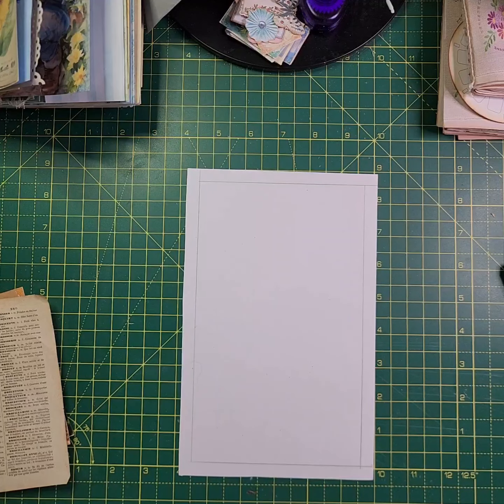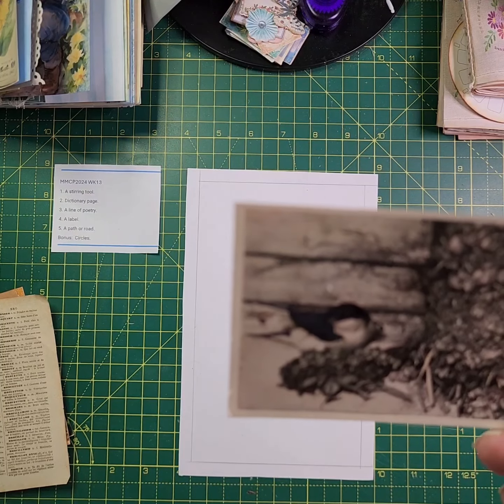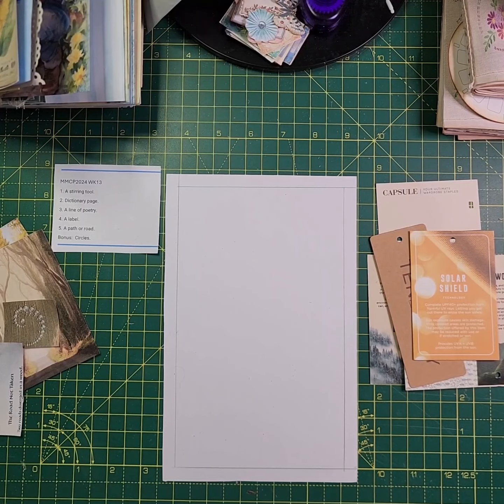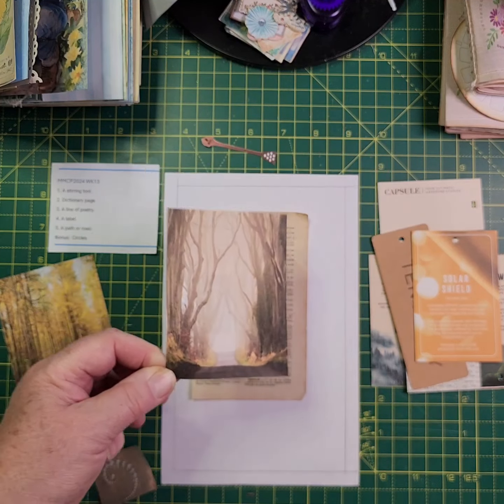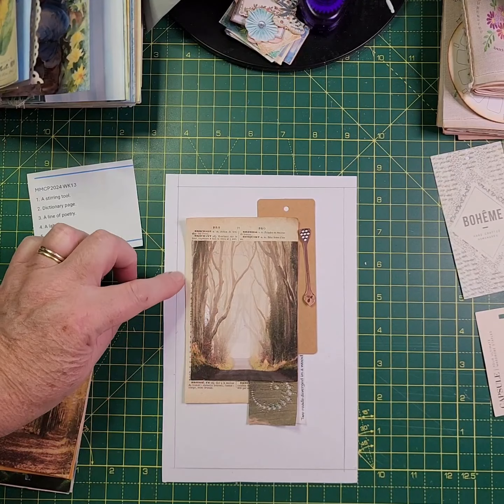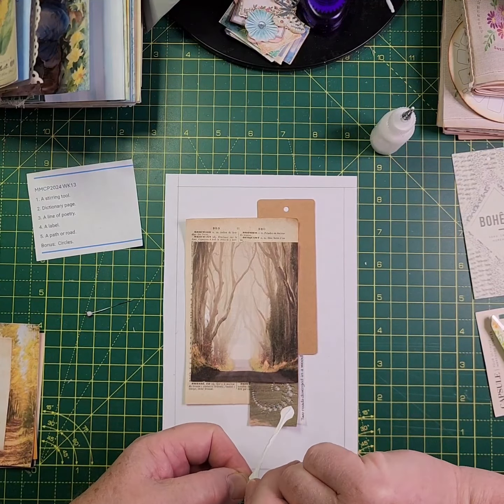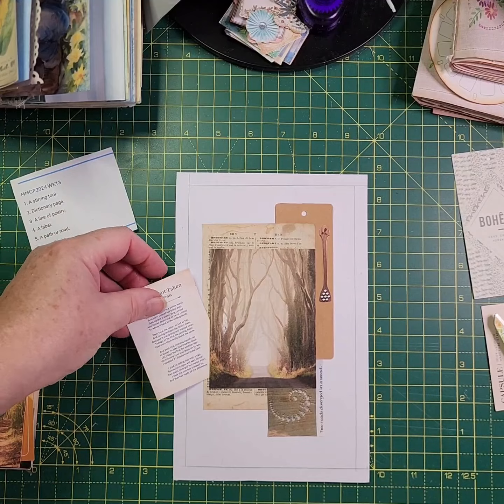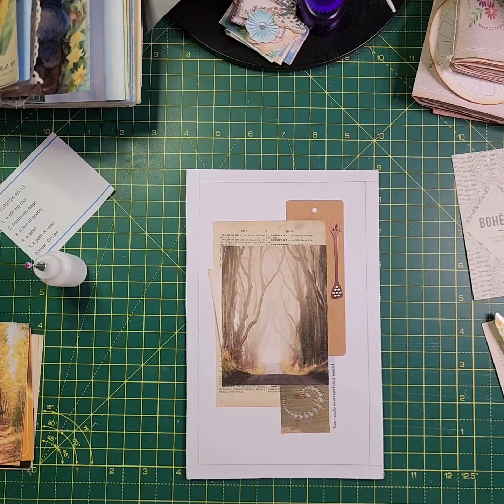2024CW13 - Margarete Miller Weekly Collage Challenge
All information is here 👇

Hi everyone, welcome to week thirteen of Margarete Millers weekly collage planner challenge. I hope you enjoy following my thought process in putting this collage together and that I've hit all the prompts..
This week's prompts were: -
1 A stirring tool.
2 A dictionary page.
3 A line of poetry.
4 A label.
5 A path or road.
Bonus: Circles.

Cwtches Wendy xx

For those wanting the details on @Rahelandbella_crafts and @angelakerrdesigns " A Garden Story" collaboration go to journaljigsaw